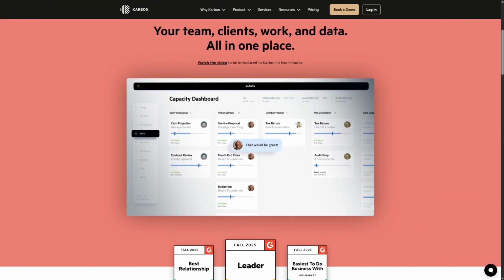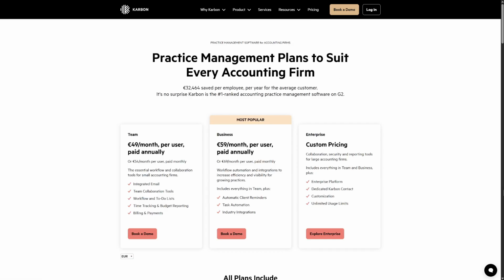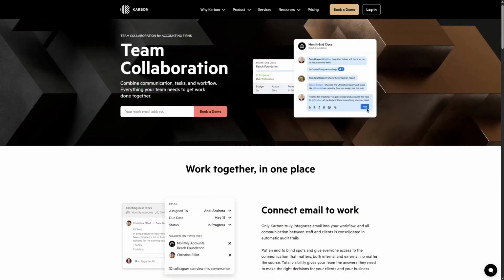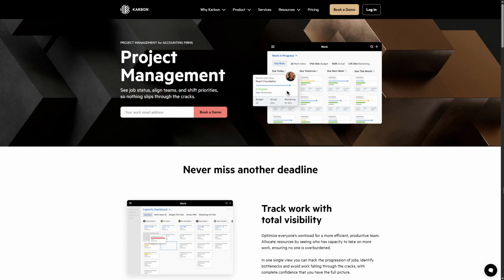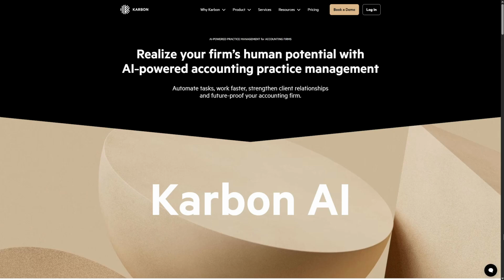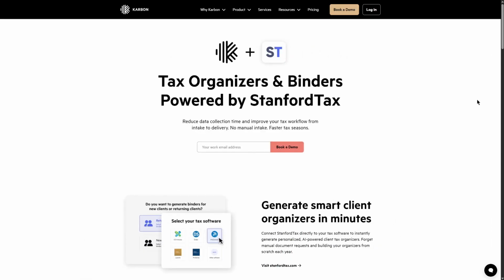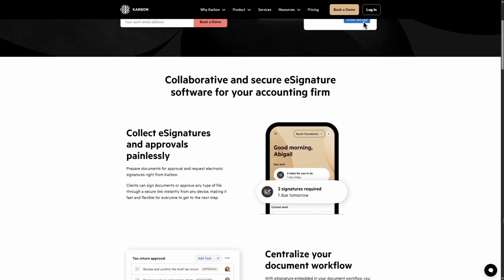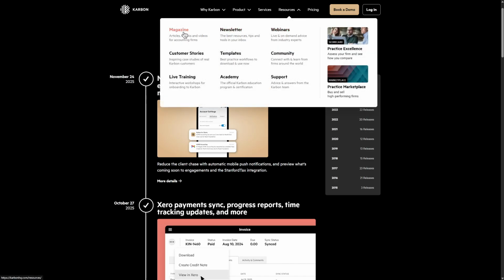Karbon Software Tutorial For Beginners - Accounting Practice Management Demo (2026)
Learn how to use Karbon for accounting practice management in this beginner-friendly 2025 tutorial. This guide covers task management, workflow automation, team collaboration, client tracking, and essential features to help accounting professionals streamline their practice. Perfect for new users seeking a clear and practical Karbon demo.